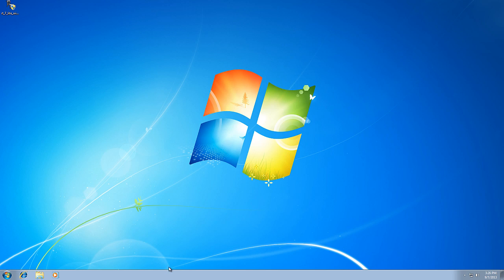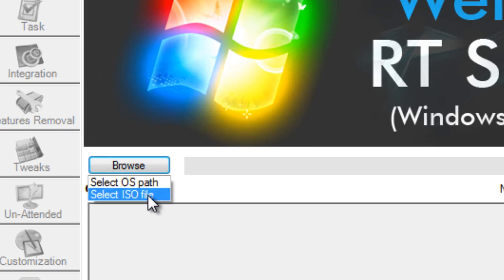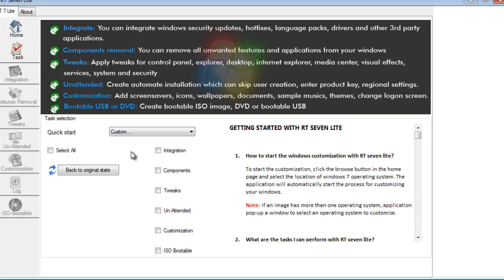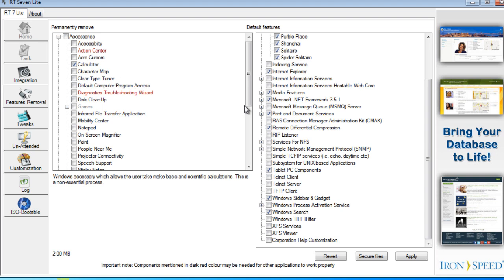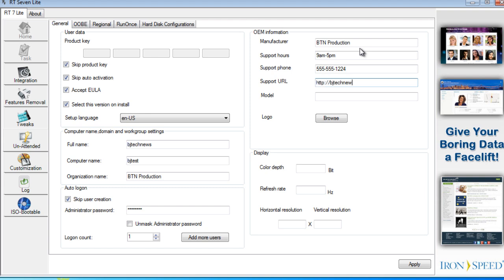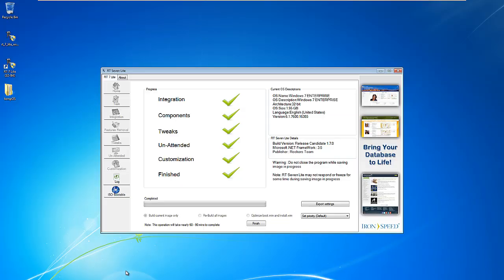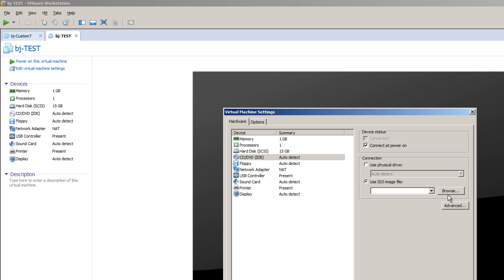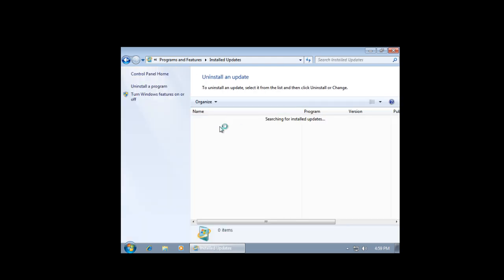How To! - Create a Customized Windows 7 With Integrated Updates Using RT Se7en Lite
Do you want to save time when installing Windows 7? You can create a customized installation disc and have it perform an installation without asking you questions, integrate updates and drivers, tweak Windows, and remove Windows components.